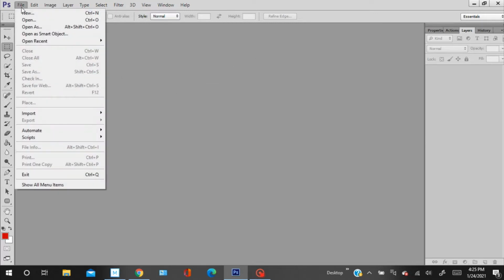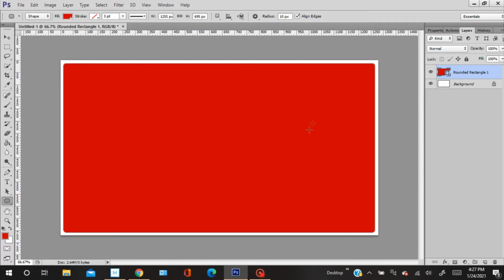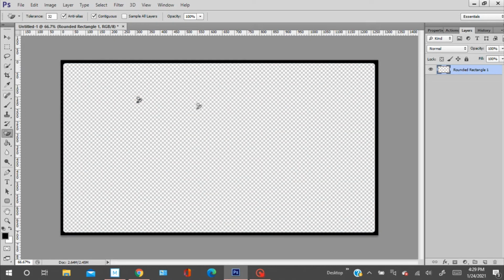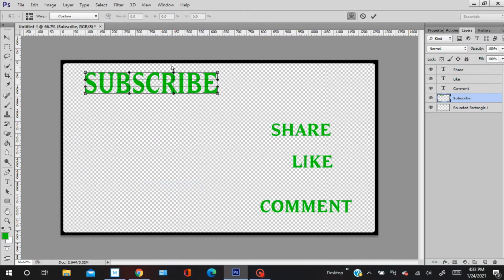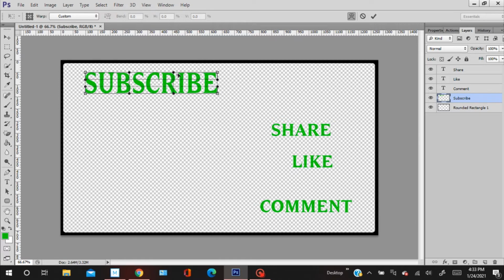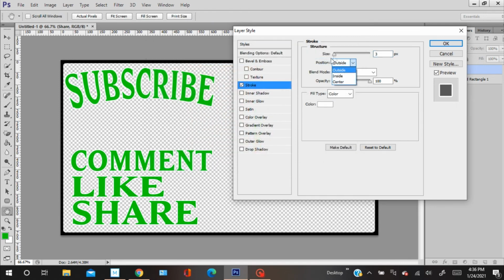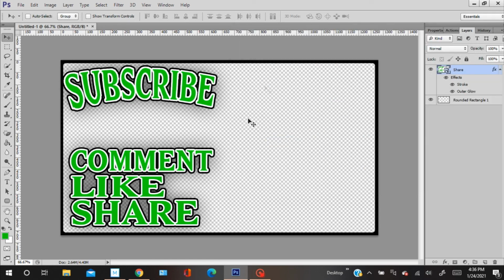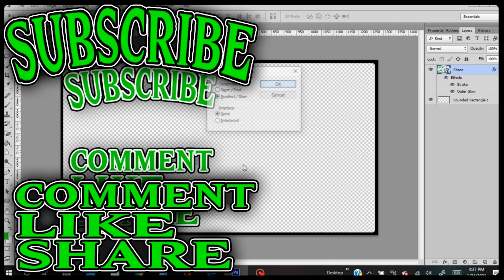How to Use Photoshop to create End Screen Templates for Youtube Videos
In this video I demonstrate step by step how I create end screen templates for my youtube videos using Adobe Photoshop CS6